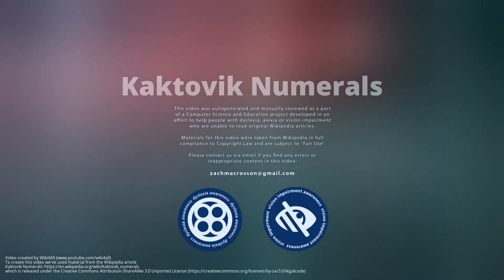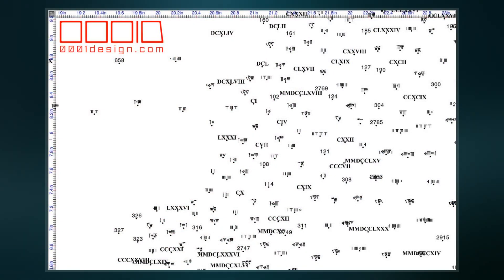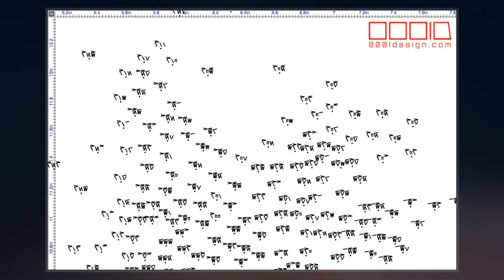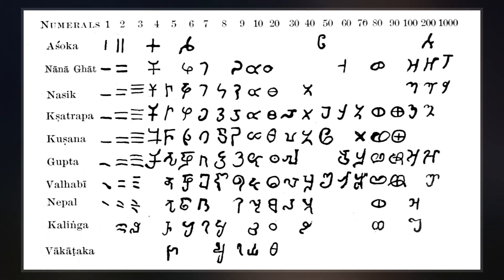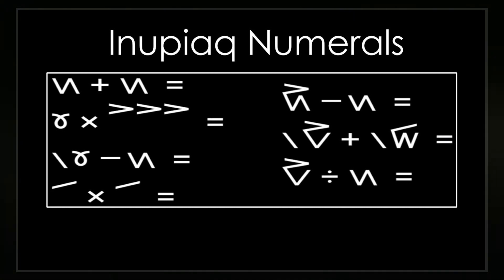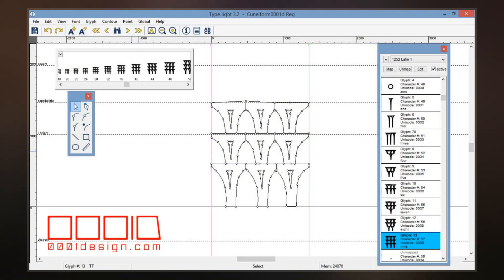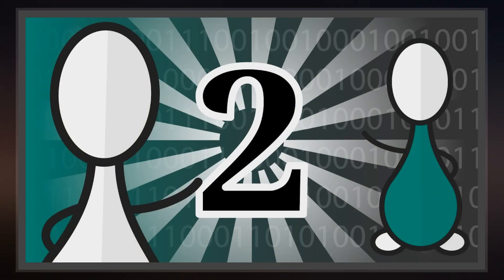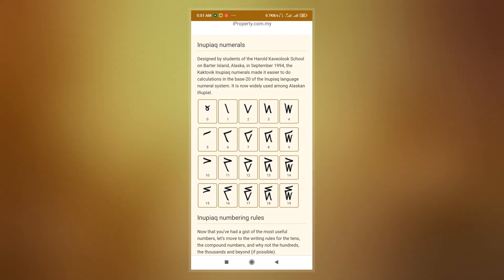Kaktovik Numerals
Kaktovik numerals are a featural positional numeral system created by Alaskan Iñupiat.